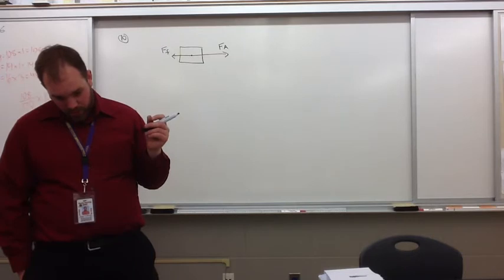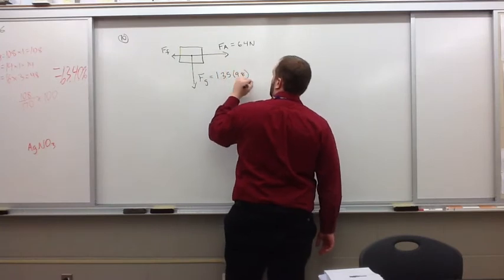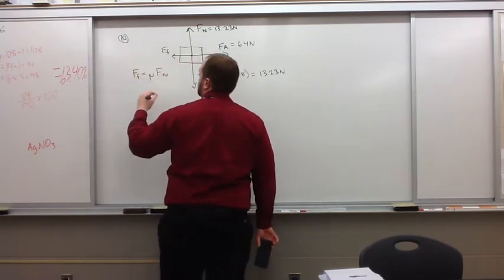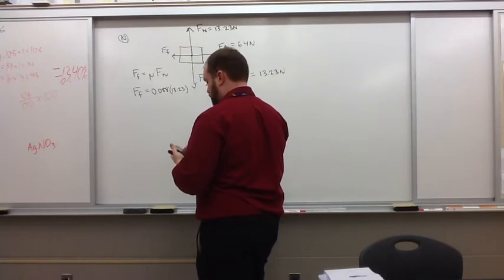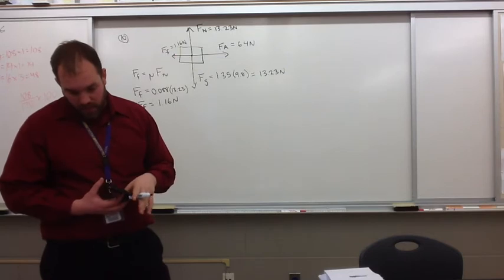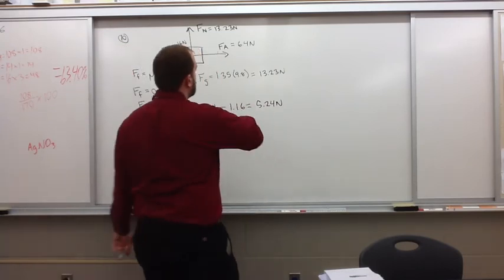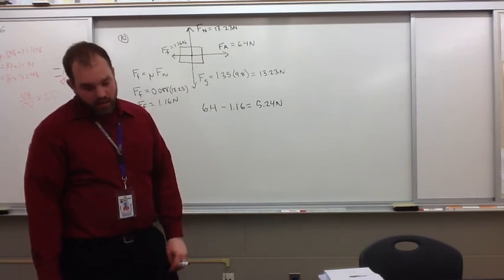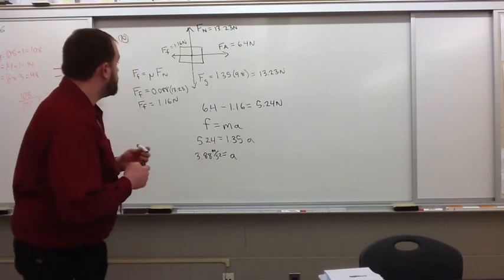Midterm Review #10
description